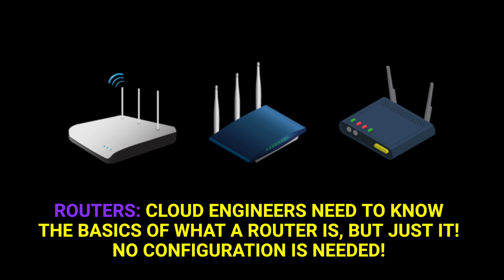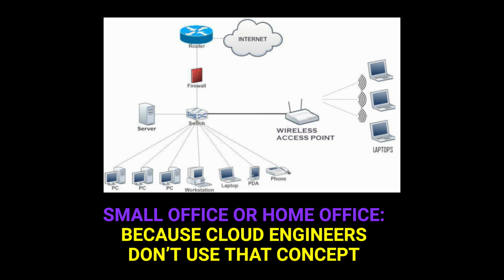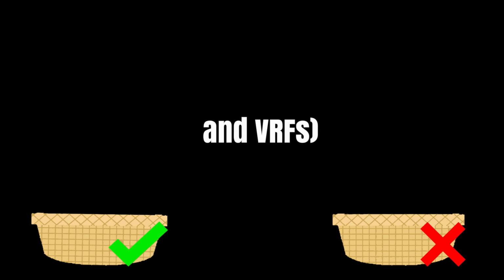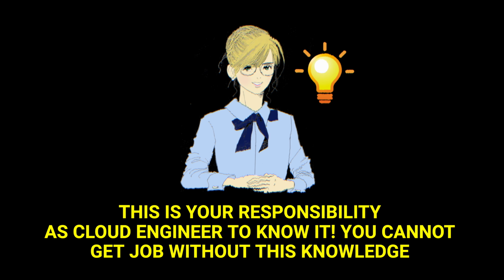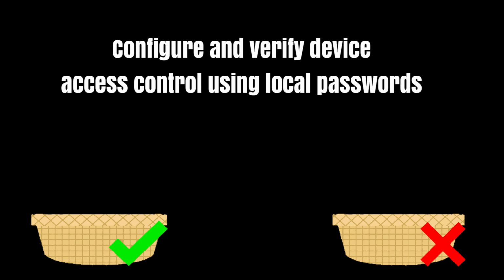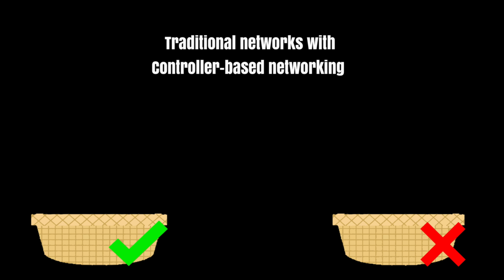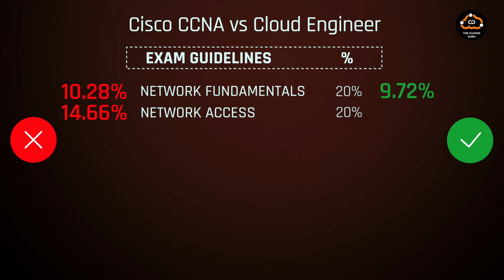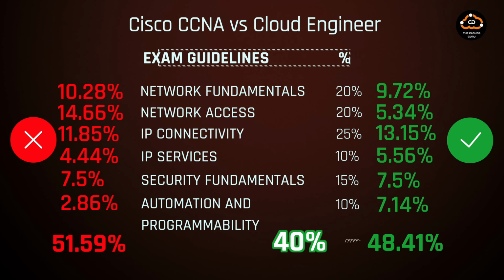Why you Shouldn't Study CCNA in 2024 Part II. CCNA blueprint review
Cloud Engineer vs. Cisco CCNA certificate!
🌐💡 Explore the essential skills, knowledge, and strategies to excel in Cloud Engineering or master the Cisco networking landscape. Whether you're aiming to pivot your career into cloud computing or enhance your networking expertise, this video is your roadmap to success.
🌟✨ Join us as we decode the Cisco Blueprint and uncover what a budding Cloud Engineer truly needs. Don't miss out on transforming your career path.
🛎️💼 Your journey to tech mastery starts here!

Acknowledgement:
Graphic Artist: Kyoko M; Shizuoka, Japan
Special Thanks : V Wakako; London, UK